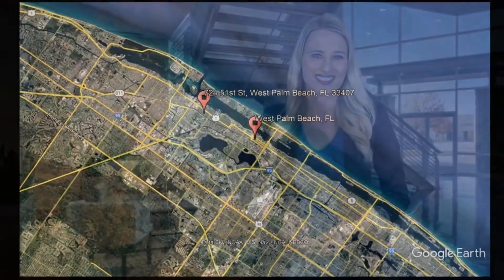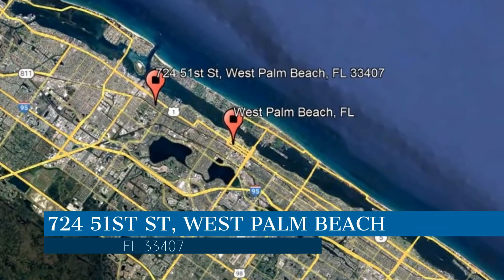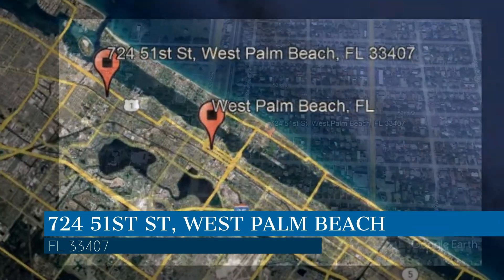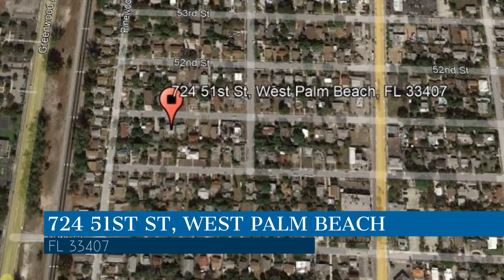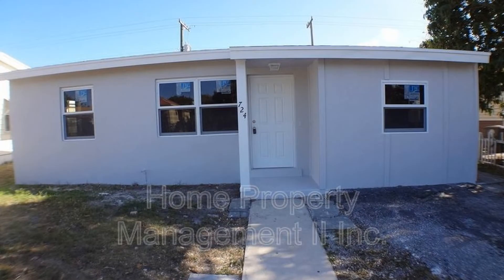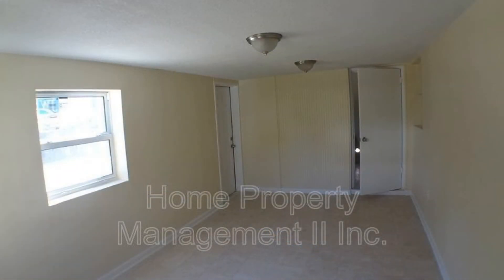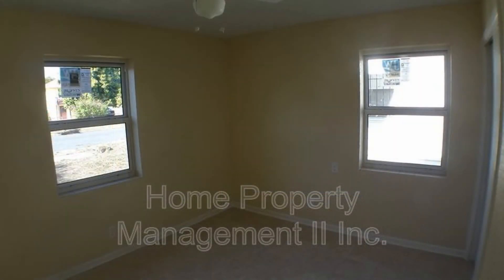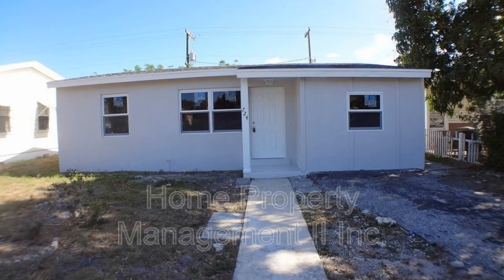West Palm Beach Homes for Rent 3BR/1BA by West Palm Beach Property Management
This lovely property is a steal! It features 3 bedrooms and 1 bathroom. The living area is spacious and has windows that let in tons of natural light. The cozy kitchen boasts charming countertops and storage cabinets. The bathroom is well-appointed for your convenience. All of the bedrooms are ample in size and can fit good-sized beds. Hurry! Don't miss your chance.

Looking for a property manager in West Palm Beach? We do property management!

Credit Music: "Calm Relaxing Piano" by WeVideo